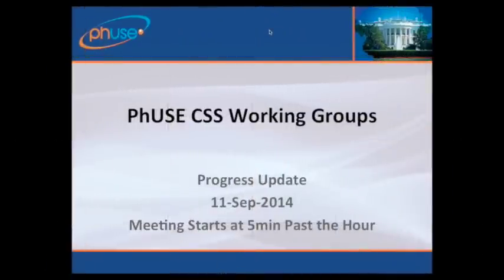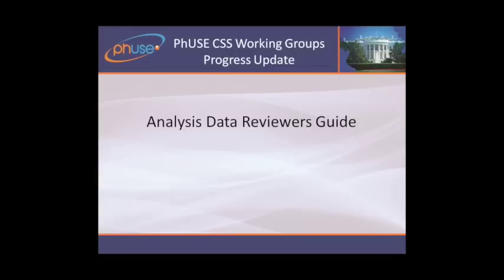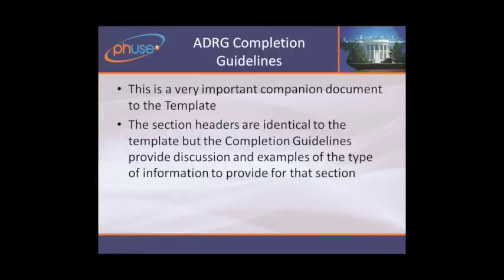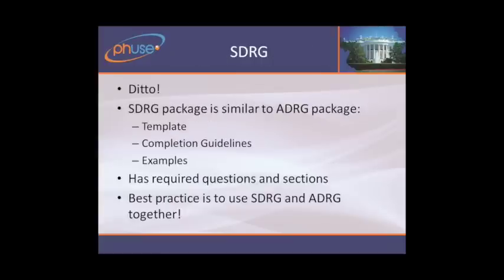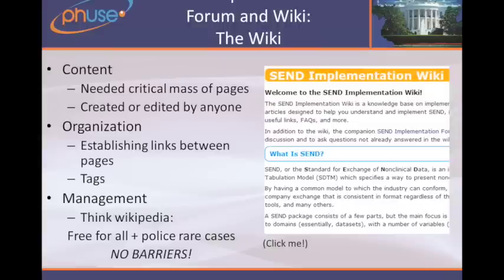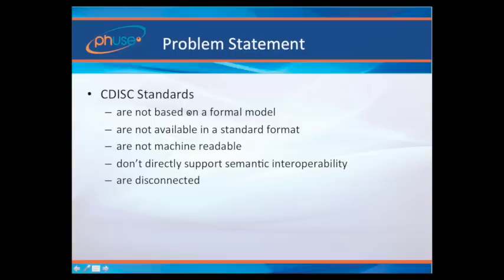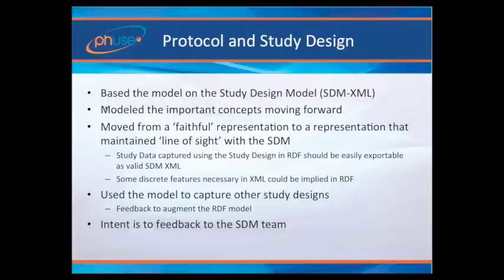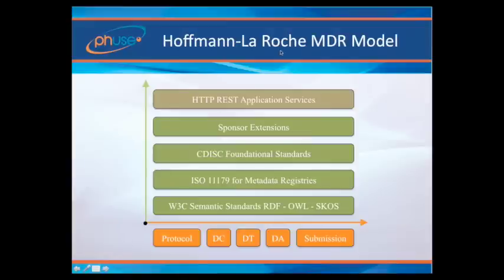CSS Working Groups Progress Update September 11th 2014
PhUSE Webinar General CSS Working Groups Progress Update September 11th 2014